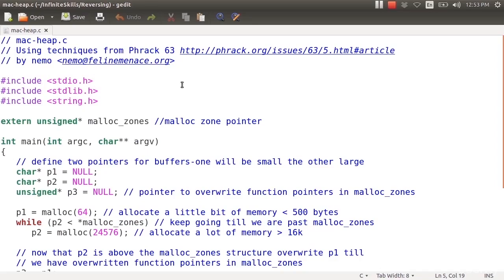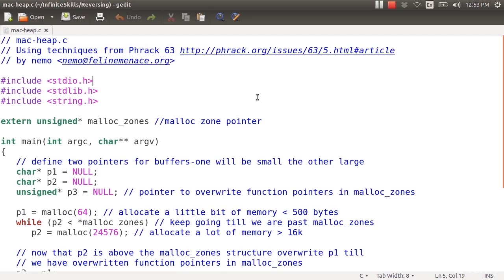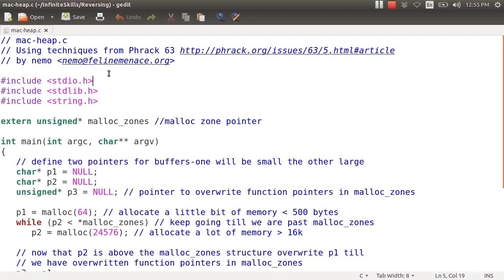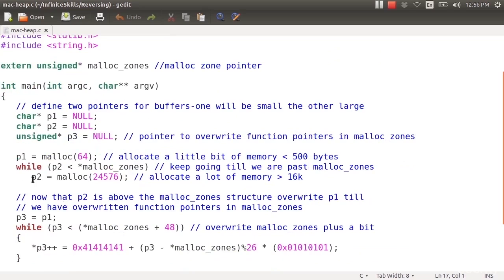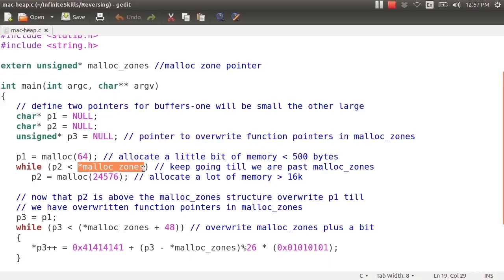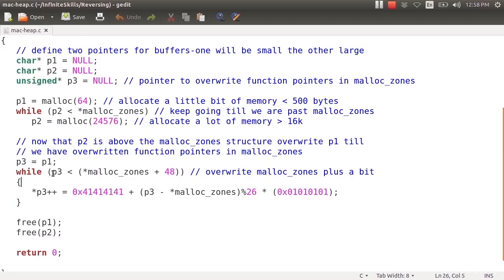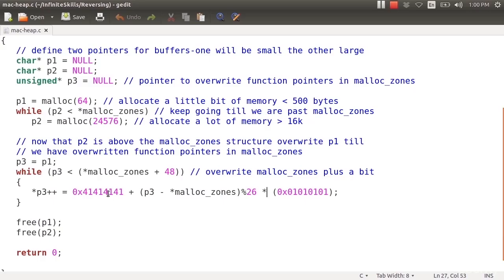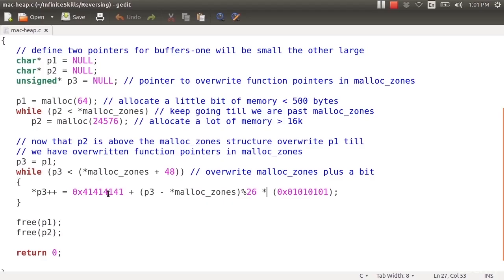040 Heap Overflows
040 Heap Overflows